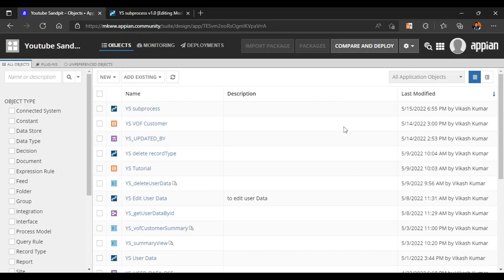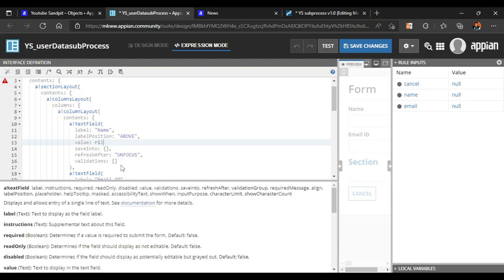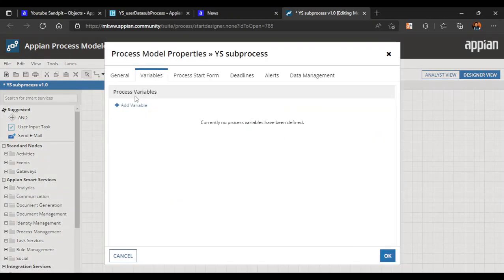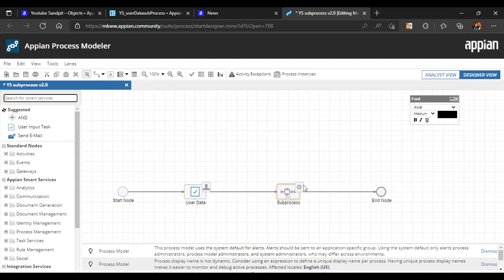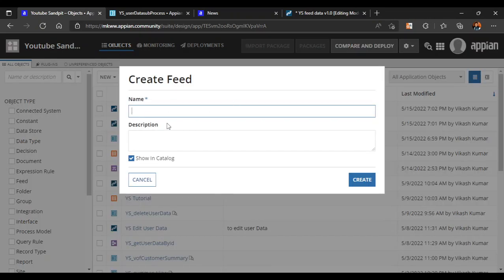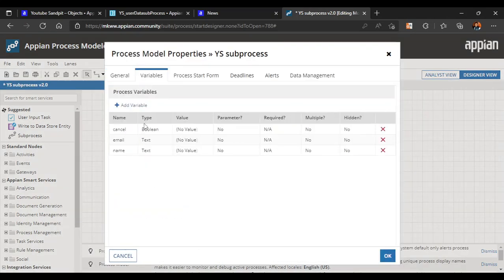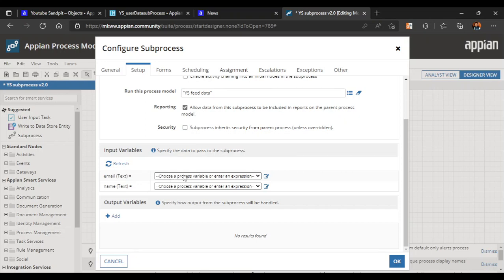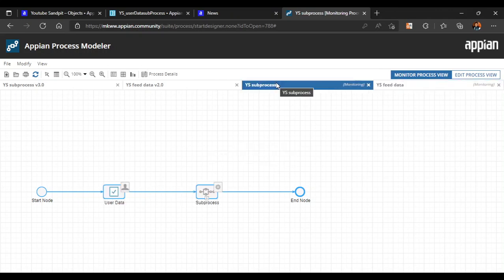How to create a Subprocess | Parameterized Variable | Post event to feed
1. Create a User Form Interface
2. Publish the process Model
3. Create a subprocess smart service
3. Use Post event to feed smart service